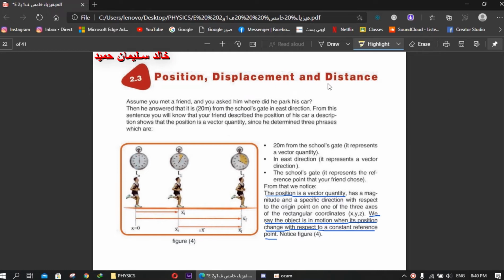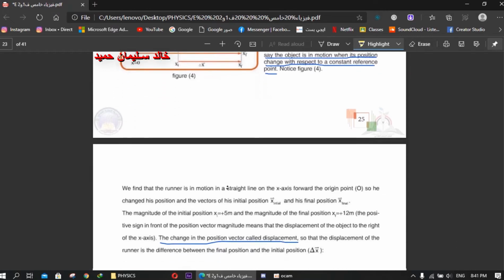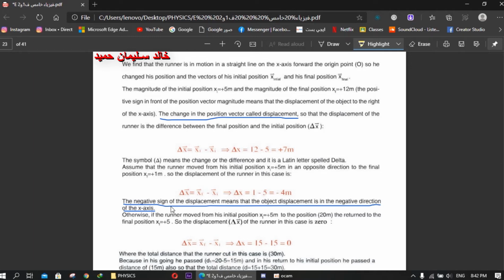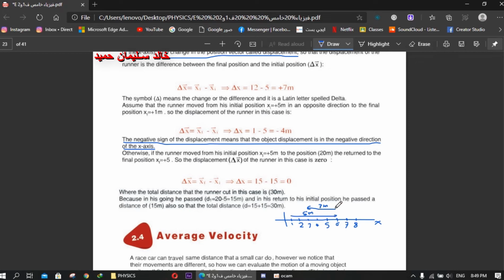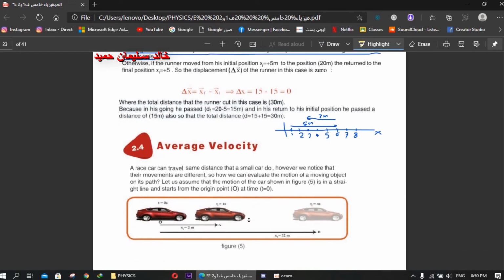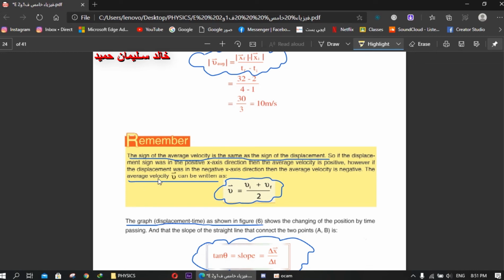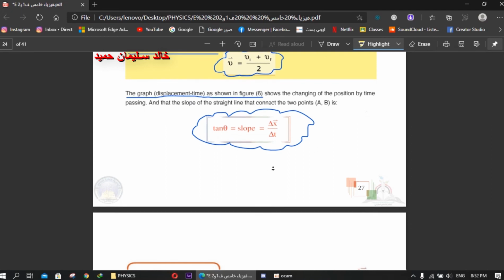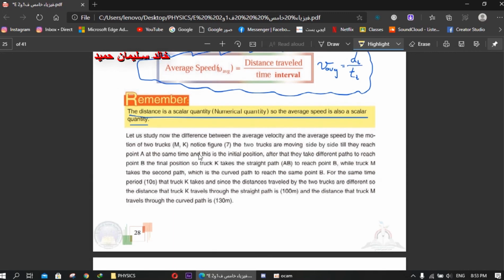الإزاحة والسرعة للصف الخامس